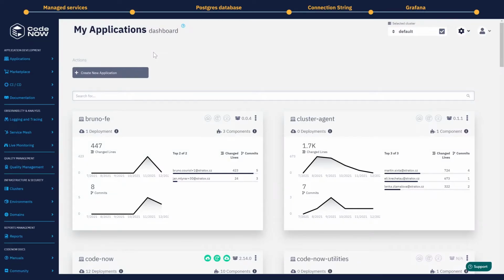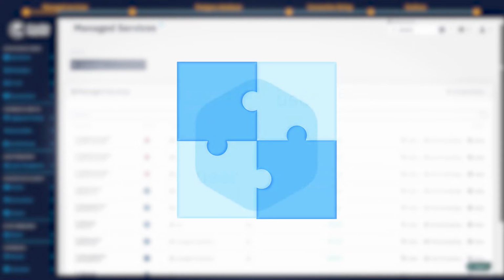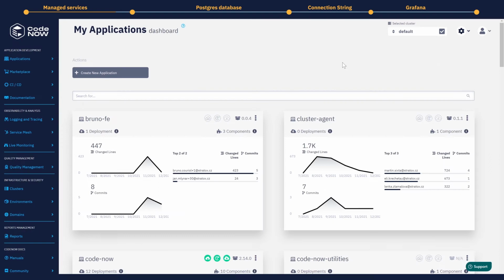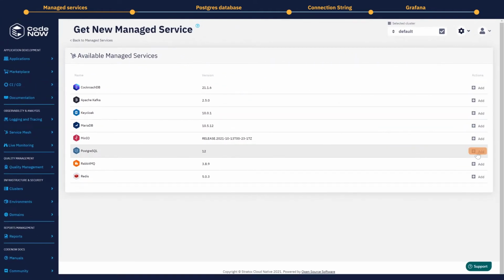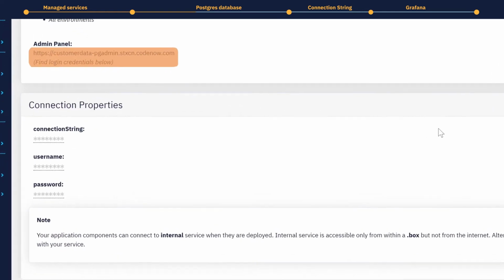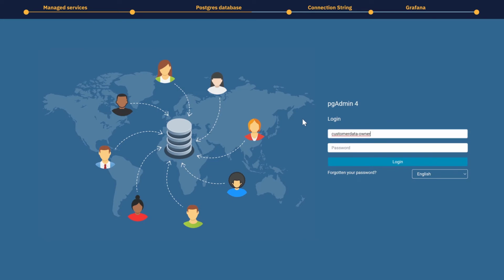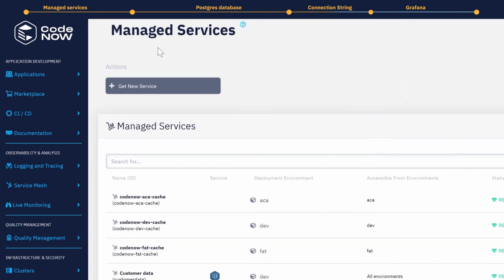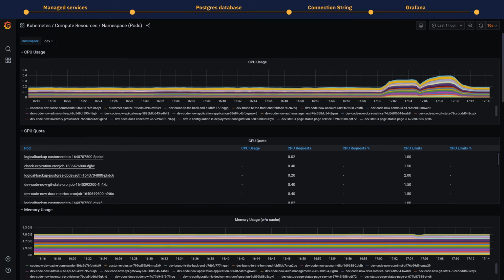2: How to speed up the development of your application with managed services